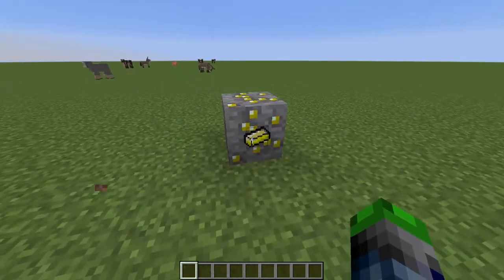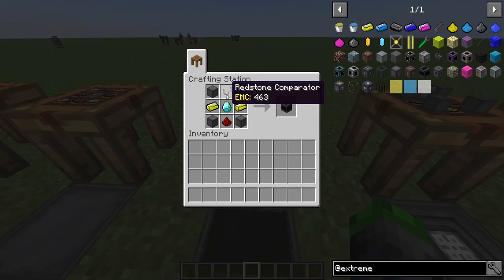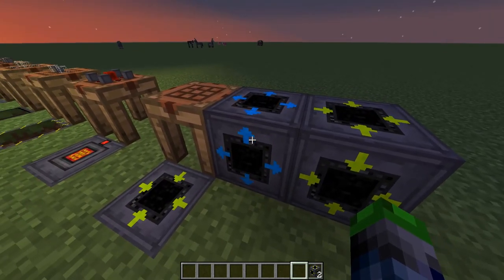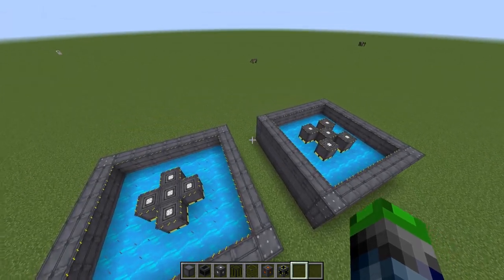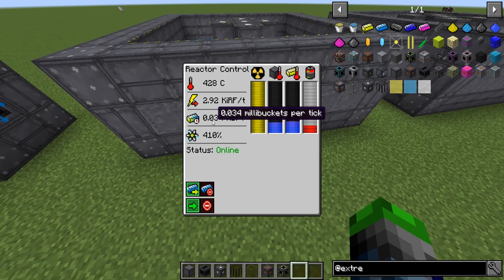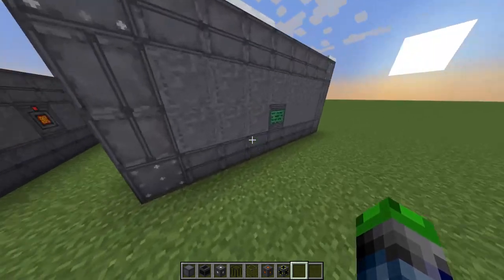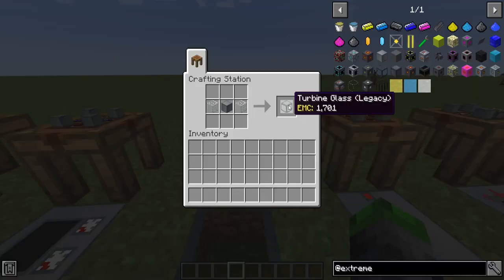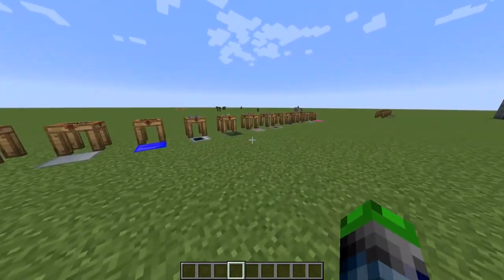Before Getting into Extreme Reactors 1.12.2... Watch This!!!!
Hey guys, today we are going to go through Extreme reactors 1.12.2 we will be covering the setup of the fuel cells and Turbines. I hope you enjoy the video!

Links!